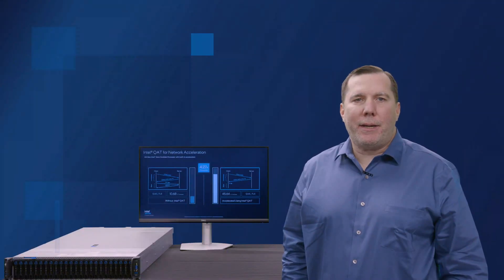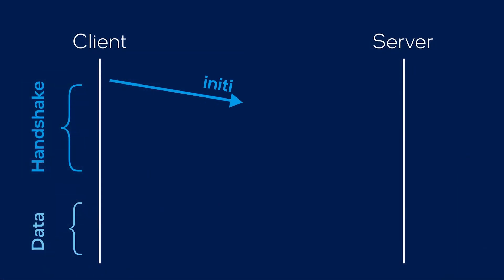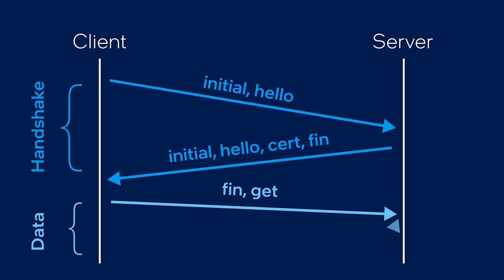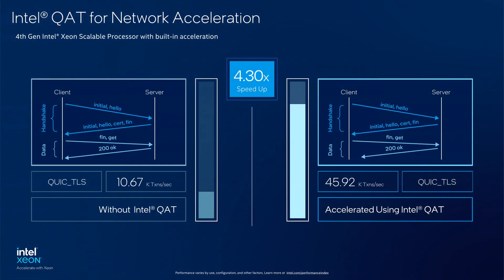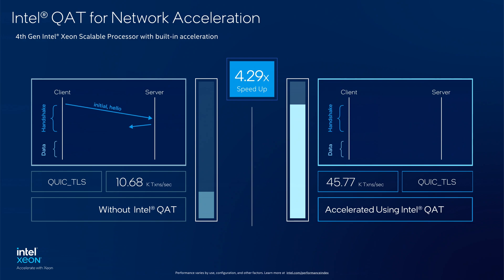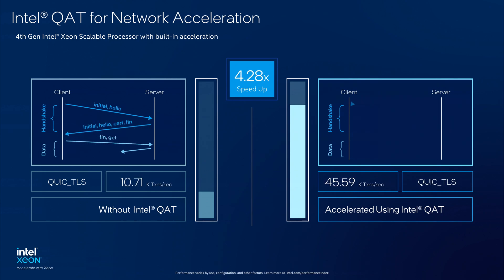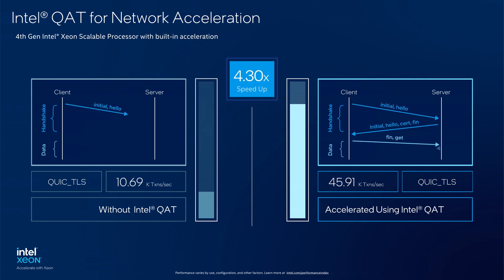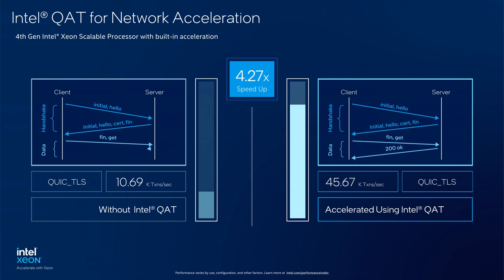Intel® QAT for Network Acceleration | Intel Business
QUIC, or Quick UDP Internet Connection, is a transport protocol built to speed online applications by enabling lower latency, security, and extensibility. Using the built-in QAT technology on 4th Gen Intel® Xeon® Scalable Processors  performance is 4.5x more connections-per-second.